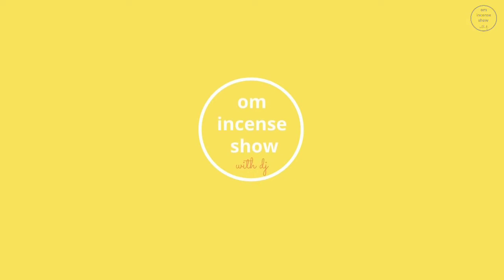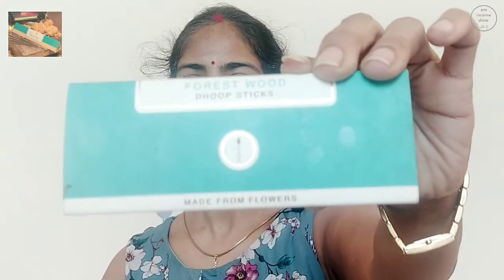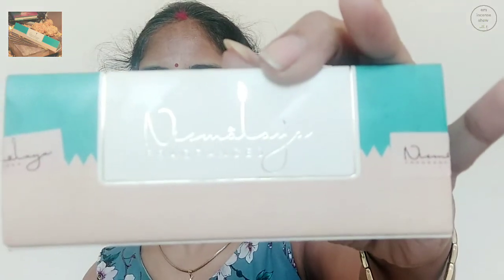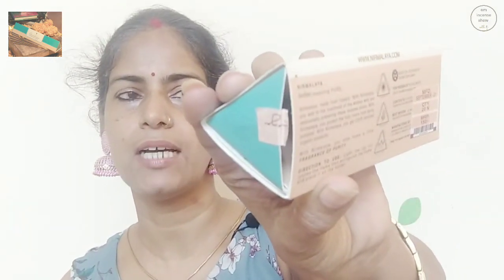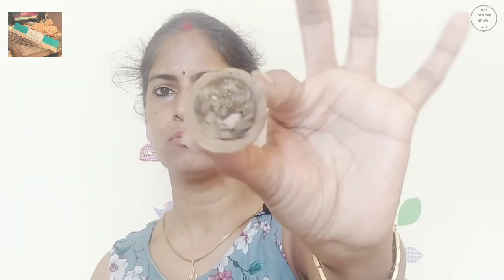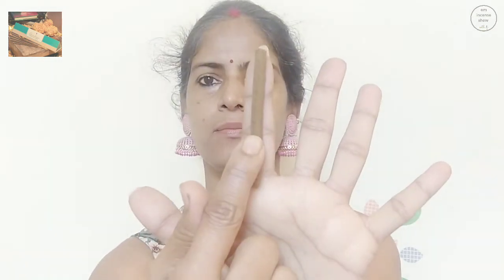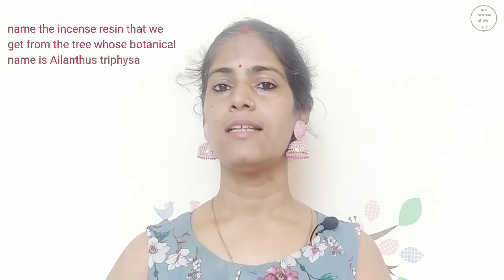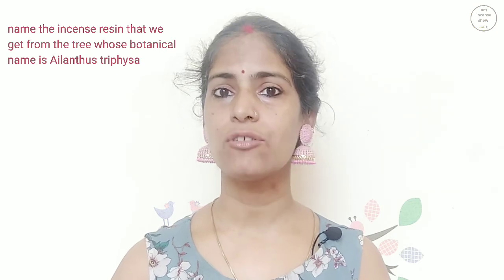Nirmalaya Forest Woods Dhoop Sticks I Complete Review with Live Demo I Know this Fragrance Profile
In this episode, we discuss the packaging and fragrance of  Nirmalaya Forest Woods Dhoop Sticks. I give you the full detail of the packaging of the product and describe its complete fragrance profile to you along with a live demo😇😇😇 And, then I share with you some interesting facts from the incense world. We then end the episode with a quiz.

Beautiful brass incense burners with antique finish and unique beauty:
1. Cone on top, handheld censer
2. Degchi style censer
3. Degchi as a wall hanging censer
4. Peacock on top censer
5. Cone on top censer
6. Square-shaped handheld censer
7. Round-shaped hand-held burner
8. Tea kettle and cup shade backflow cone holder
9. Hanging Round dhoop holder
10. Traditional Dhunachi Dhoop holder
11. White Marble Bottle Incense Holder
12. White Marble Square Bottle Incense Holder
13. White Marble Square Bottle Incense Holder
13. Wooden incense holder
14. Brass dhoopdani with stand
15. Black Marble Bottle Incense Holder
16. Brass Hanging Censer
17. Brass Floral Hanging Incense Holder
18. Brass Handheld Censer
19.  Brass Handheld Censer
20. Brass Handheld Hanging dhoopdani

Nirmalaya Forest Woods Dhoop Sticks I Complete Review with Live Demo I Know this Fragrance Profile I